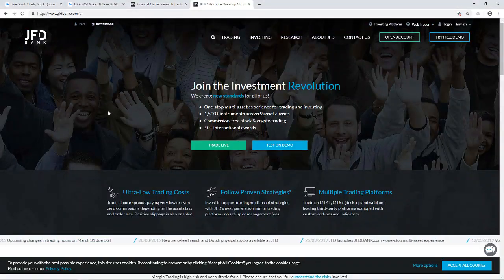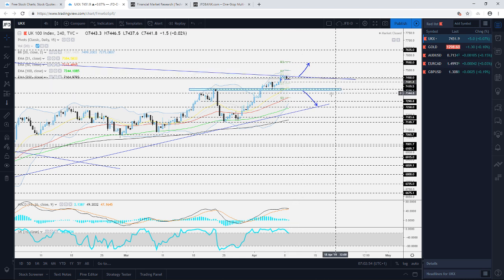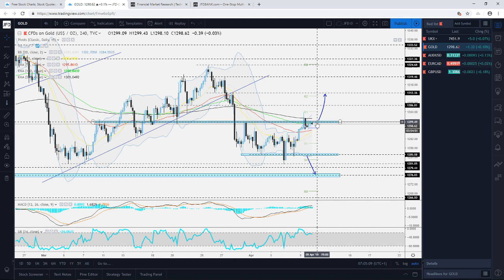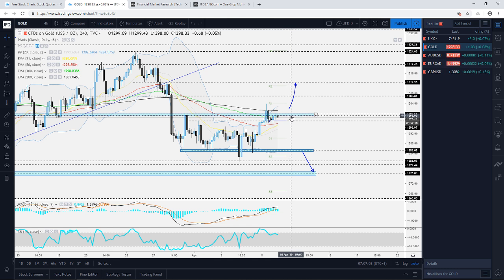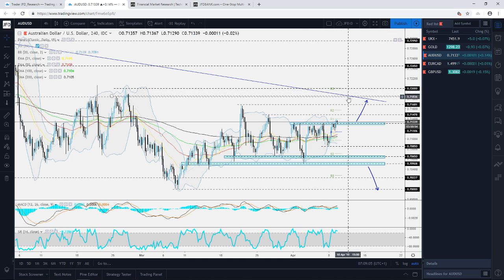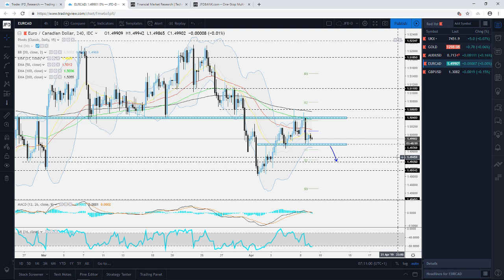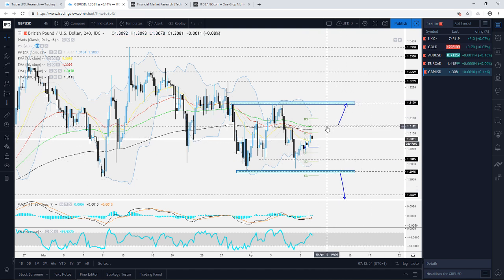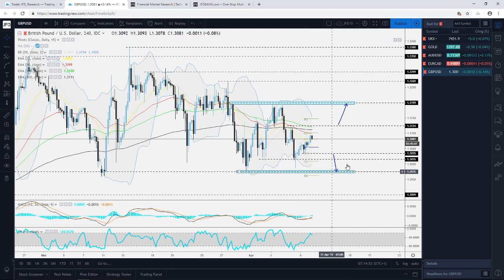JFD Trader's Espresso - 09/04/2019 - FTSE100, Gold, AUDUSD, EURCAD, GBPUSD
Technical analysis of FTSE100, Gold, AUDUSD, EURCAD, GBPUSD with Darius Anucauskas

CFDs are complex instruments and come with a high risk of losing money rapidly due to leverage. 76% of retail investor accounts lose money when trading CFDs with this provider. You should consider whether you understand how CFDs work and whether you can afford to take the high risk of losing your money. Please read the full Risk Disclosure -